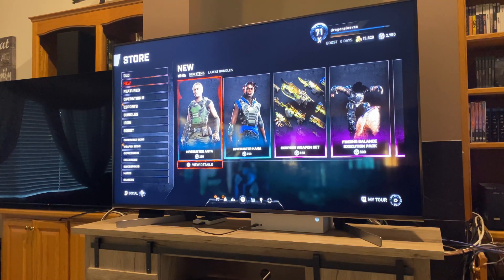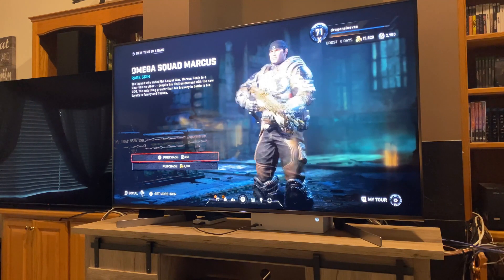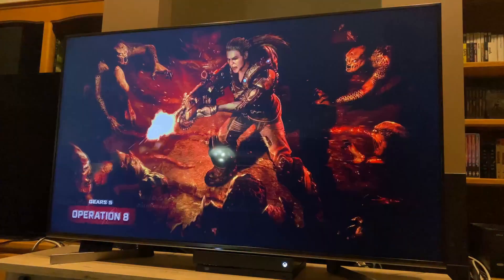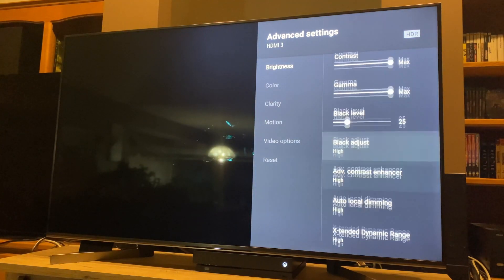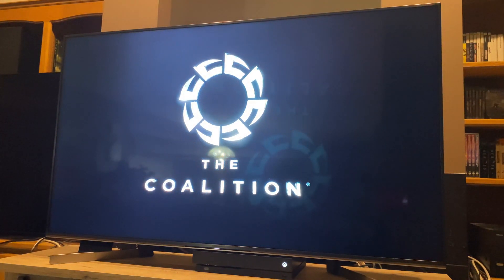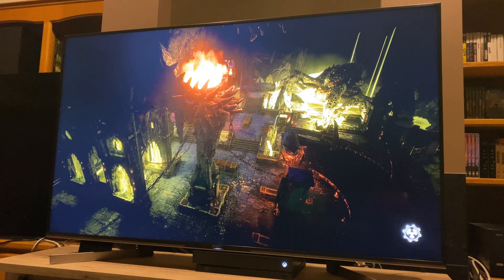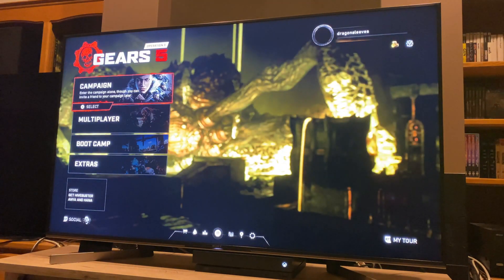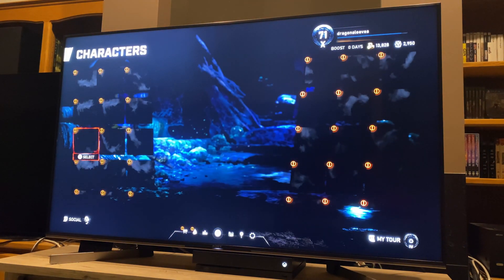Xbox Series S VS Xbox One X, Why You Need Series S & 120Hz Controversy, My Findings.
Only one reason to get a Series S over One X, and how to know if your truly outputting 120fps.